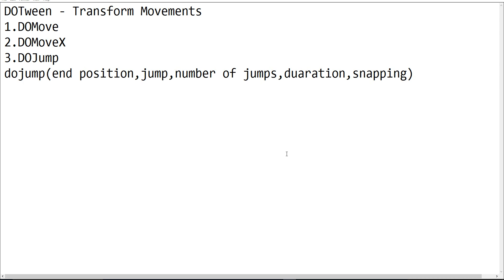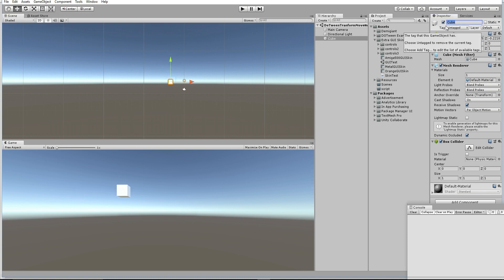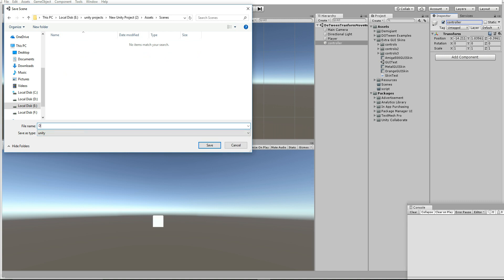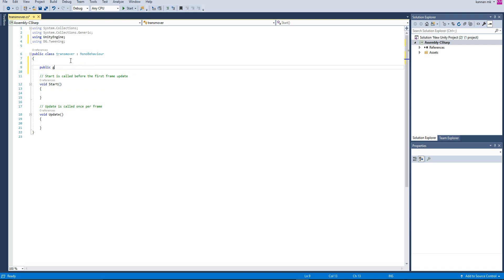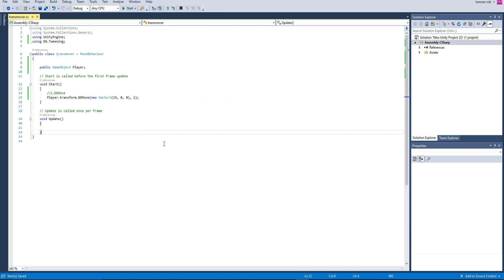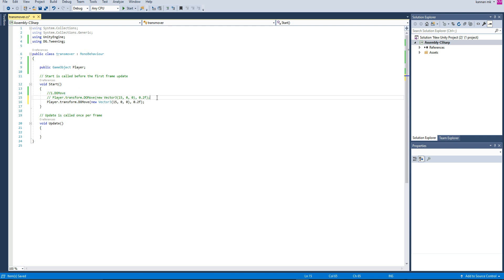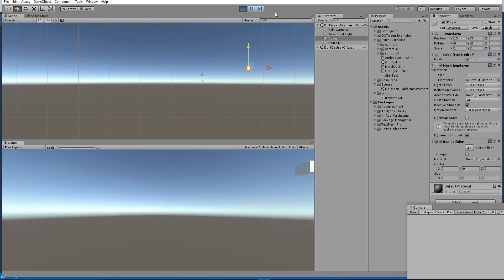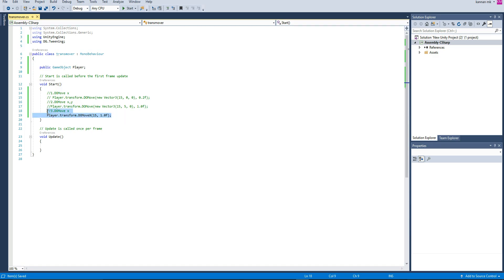Unity3d Tutorial-DoTween Plugin | Transform Movements 02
Unity3d Tutorial-DOTween Plugin DOTween - Transform Movements

2.DOTween Plugin  -Movement (02)In this tutorial .we are going to see  DoTween Move System

So we are going to cover following types of moves syntax

1.DoMove

2.DoMoveX

3,DoJump